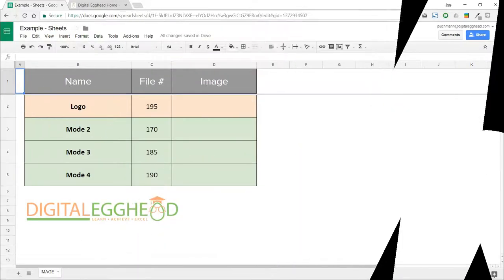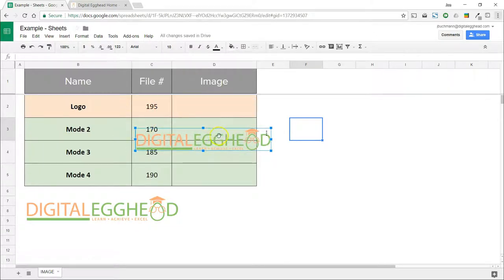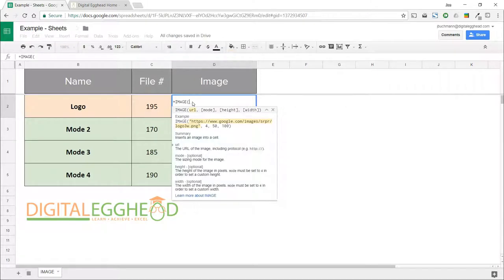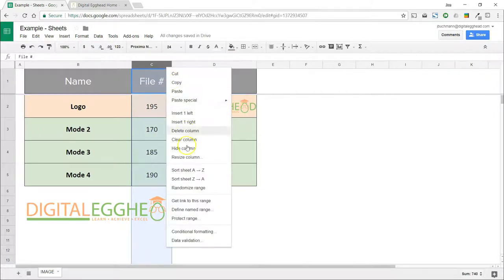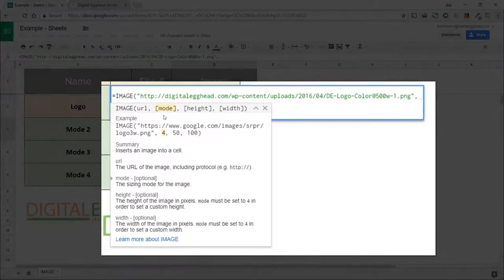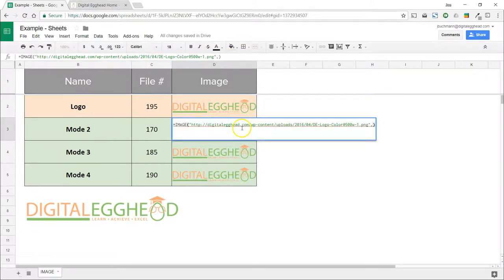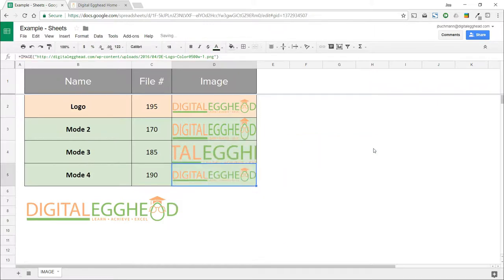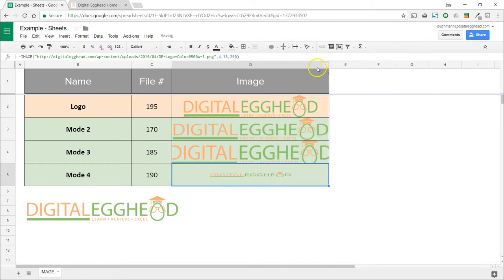Google Sheets Tips - Inserting Images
There are a couple of ways to get images into your spreadsheet. This video covers how to insert images, as well as using the IMAGE function to embed your image directly into a cell.